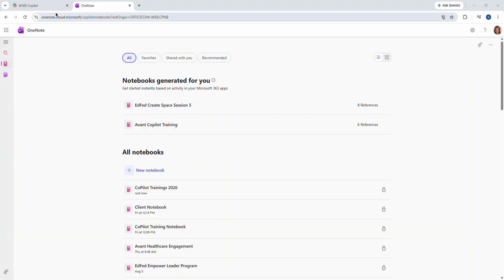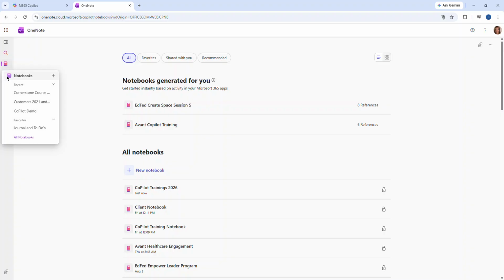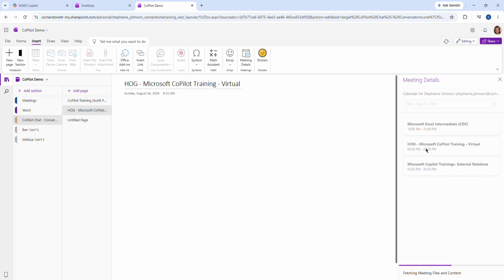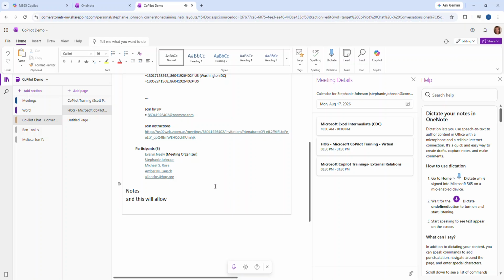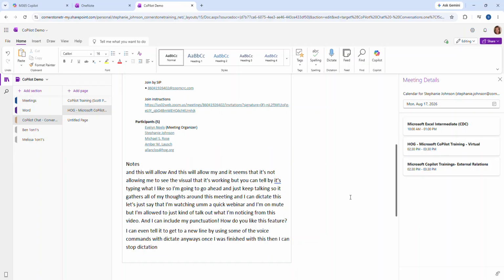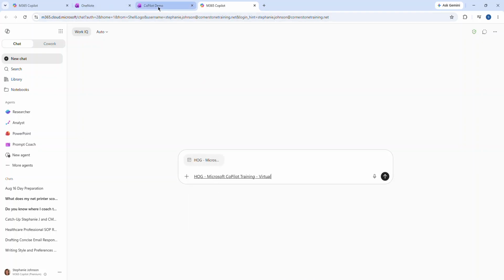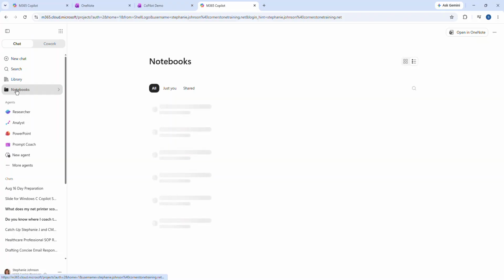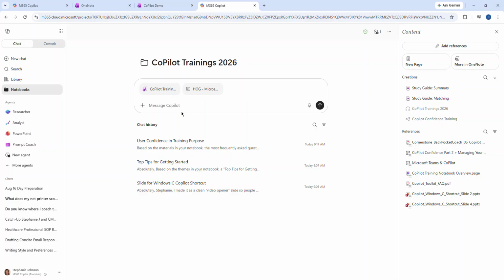OneNote vs. Copilot Notebooks: When to Use Each (They're Not the Same)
Same word, totally different tools. OneNote is your bookshelf (you lead) — for notes, ideas, and clippings. A Copilot Notebook is your workbench (AI leads) — it grounds only on the sources you add. Here's exactly when to reach for each, and how they now work together.

📄 Free cheat sheet — link in the pinned comment.